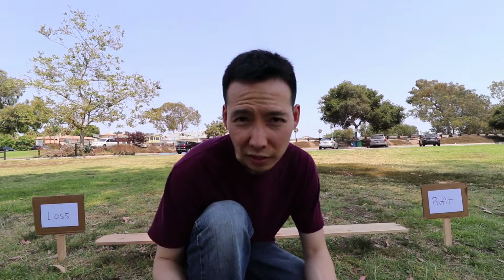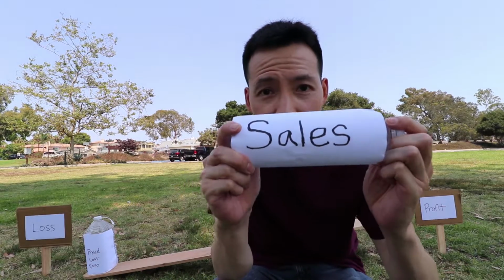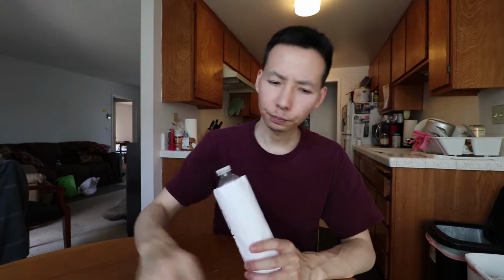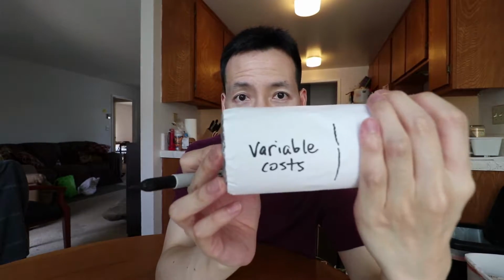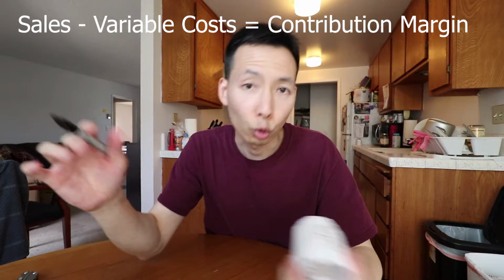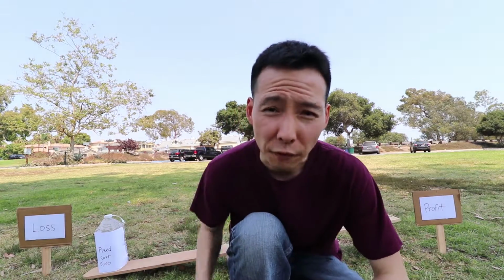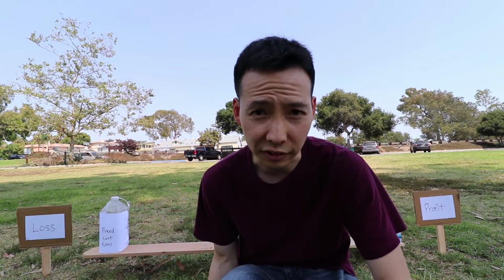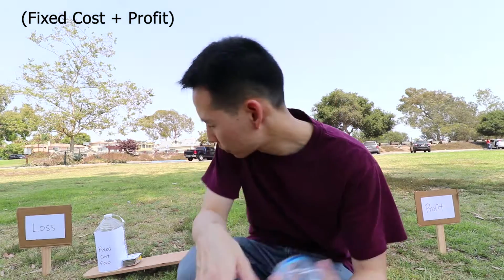Cost Volume Profit (CVP), Contribution Margin, and Break-even Analysis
My managerial accounting vlog explaining CVP, Contribution Margin, and calculating break-even